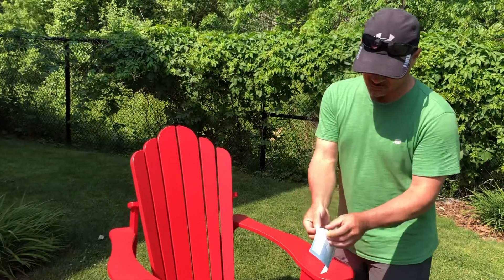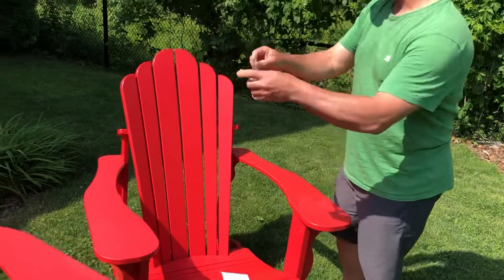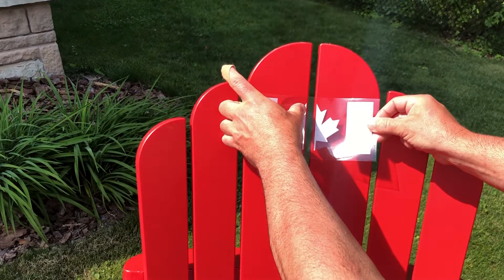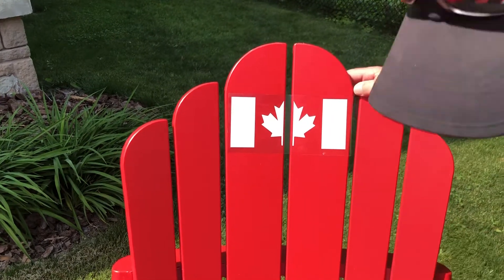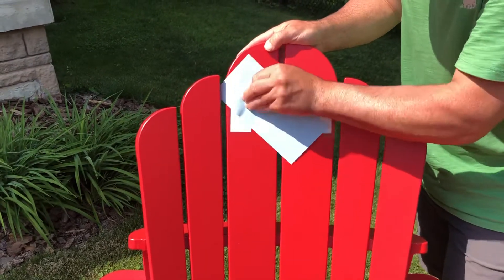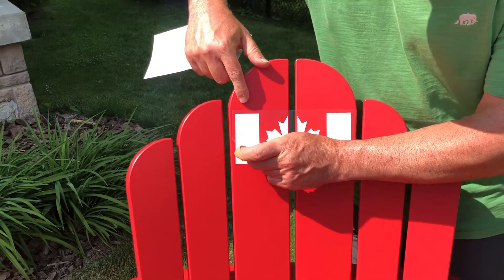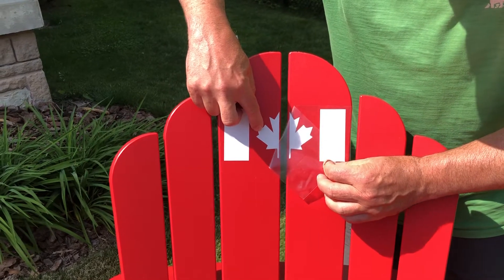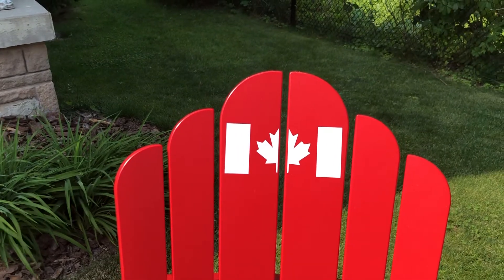Adirondack /Muskoka Chair Flag Decal Installation